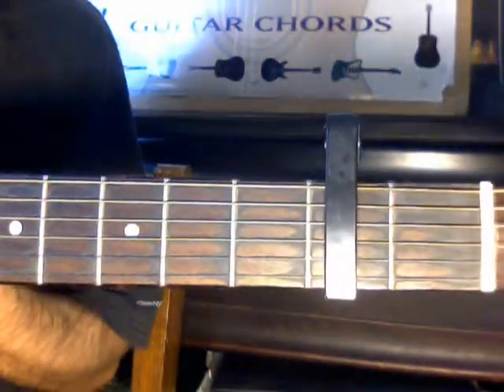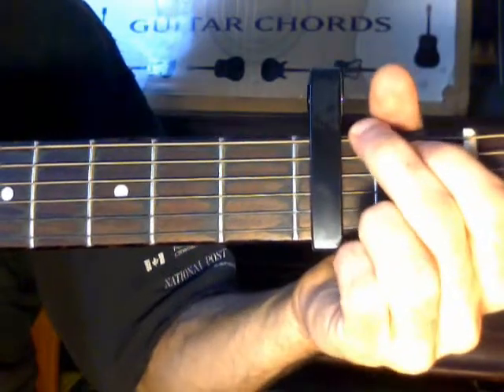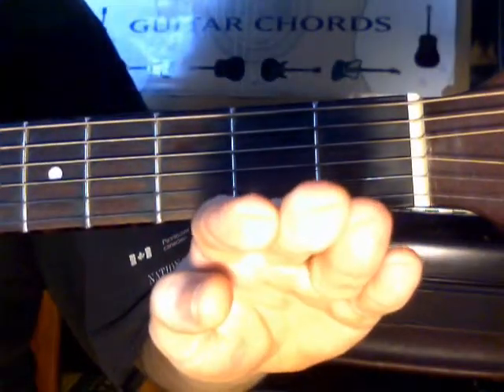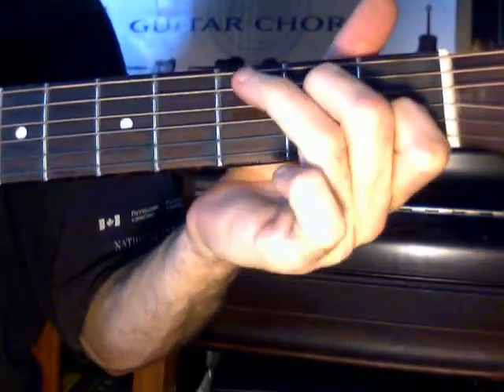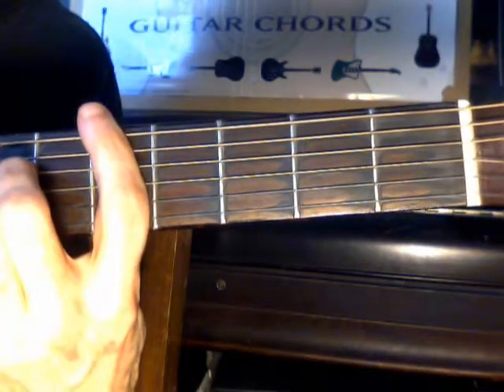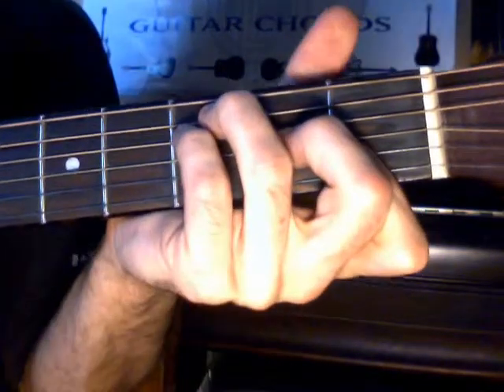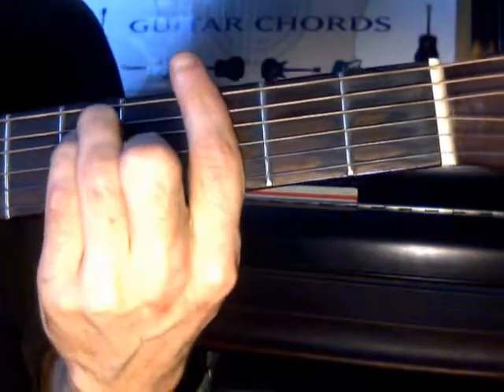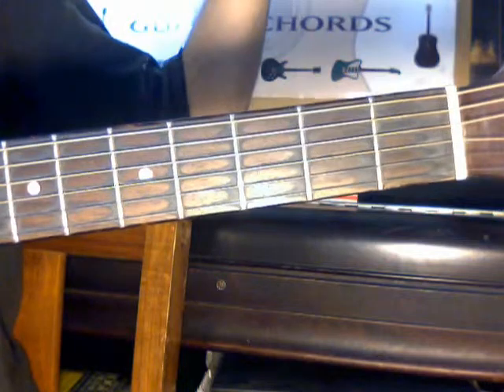Guitar Basic's For Beginners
Learn how to play the guitar and basic tips in 1 hour
Original recording